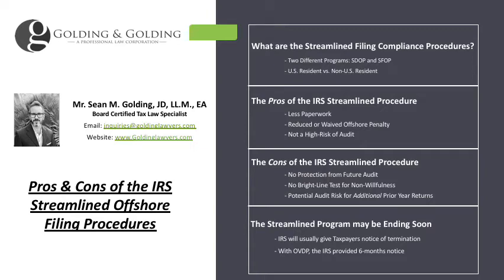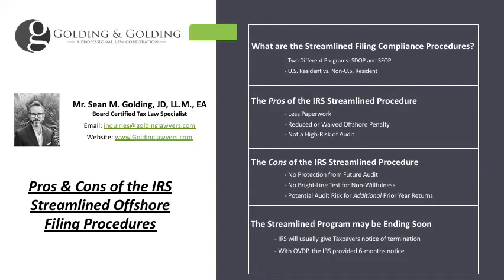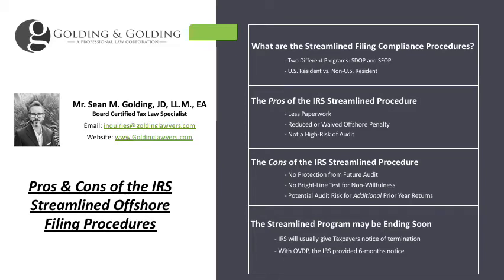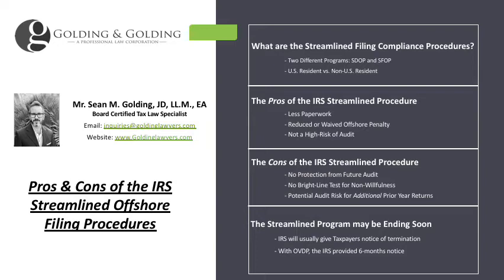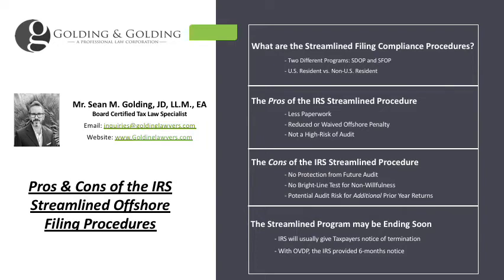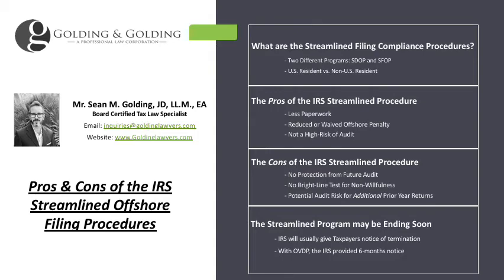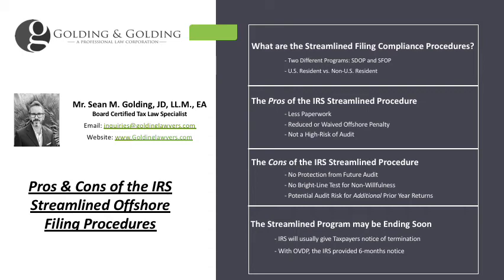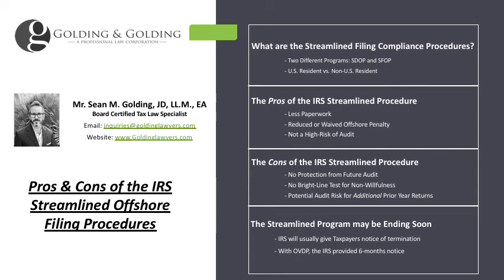Should I Make an IRS Streamlined Offshore Filing Procedures Submission (Foreign or Domestic)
Pros & Cons of Making a Streamlined Procedure SubmissionStreamlined Filing Lawyers (Domestic & Foreign): Our International Tax team of Streamlined Filing Lawyers represent clients worldwide in over 70-countries. The are many pros (and some cons) to making a Streamlined Procedure submission.

Pros & Cons of Making a Streamlined Procedure SubmissionThe Streamlined Procedure, is a procedure used to report foreign accounts, investments, accounts, and income to the IRS. This includes:

Foreign Accounts
Foreign Assets
Foreign Investments
Foreign Income
Foreign Life Insurance
Foreign Mutual Funds
Foreign Corporations
Foreign Partnerships

Streamlined Procedure

Here are some of the main benefits for submitting to the streamlined program:
Pros of Making a Streamlined Procedure Submission

Less paperwork than OVDP/VDP

Unlike traditional OVDP, the submission process for the streamlined offshore procedures is handled in one fell swoop. You only have to submit three years of amended returns instead of eight years of amended returns as required by OVDP. Moreover, you only have to submit six years of FBARs instead of eight years of FBARs

Streamlined has a Reduced Penalty

The penalty for the streamlined program is much different. First, if you qualify as a foreign resident -- penalties are waived. But, presuming that you do not meet the strict definition of foreign resident for the streamlined program, the penalty is still relatively light in comparison to traditional OVDP. The penalty is only 5% of the highest year-end balance for the six-year compliance period (not all six years, just one year). Moreover, certain assets that are penalized under traditional OVDP are not penalized under the Streamlined Program.

The Risk of Audit is Not Exceedingly High

While the IRS has the opportunity to still audit you under the streamlined program, the IRS is understaffed and therefore the chances of being audited under the program are not necessarily any higher than they would be for you if your were to be audited outside of the program. In other words, by entering the program -- you reduce your penalties significantly, without necessarily increasing your chance of audit.

No Representation of Willfulness

A common question we receive is whether a submission to offshore disclosure will impact work visa or legal permanent residency status. Generally it will not impact immigration status, since you are not making any affirmative representation that you were willful.

Cons of Making a Streamlined Procedure Submission

There is no audit protectionIf the IRS wants to, they can still audit you. While submitting to the Streamlined Program does not actually increases your chance of audit, just do not get "protection" against an IRS audit on International Tax issues as you do with OVDP.

There is No Criminal Protection

The IRS can still pursue a criminal investigation against you

.There is No Firm (Black-Letter Law) Definition of  "Willfulness"

Willfulness comes in various shapes and sizes. It can mean intent, knowledge, willful blindness, reckless disregard, etc. In other words, just because you believe you are not willful does not mean the IRS will agree or accept your facts.